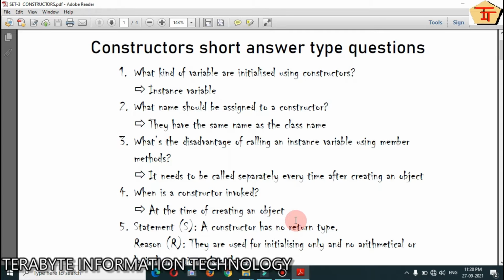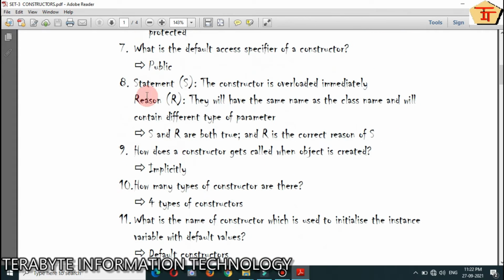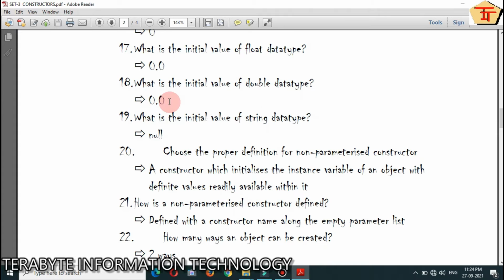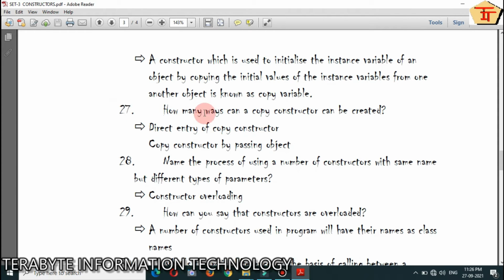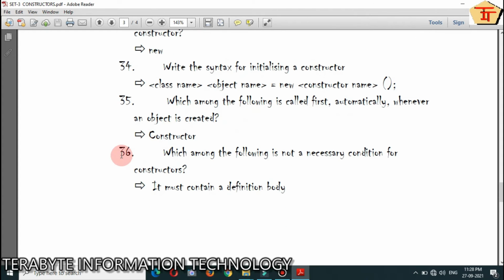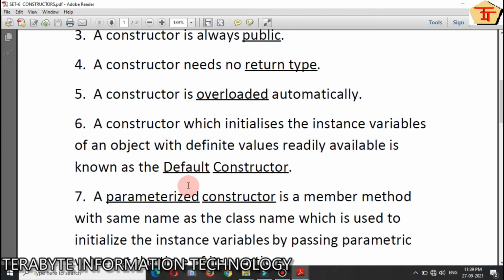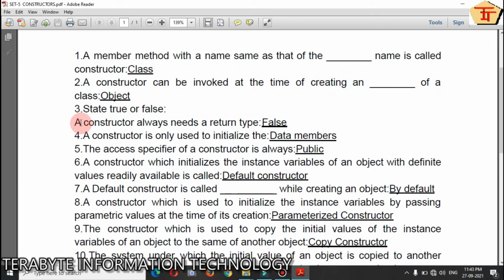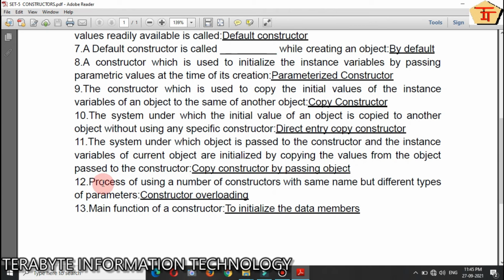ICSE/ISC | ICSE 2022 | ICSE 2022 SEMESTER 1 | COMPUTER APPLICATIONS SOLVED MCQ QUESTIONS (PART-03)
Hello Friends/Students,
This is a tutorial video where you will come to know about ICSE 2022 SEMESTER 1 COMPUTER APPLICATIONS SOLVED MCQ QUESTIONS (PART-03). You will also come to know about a best learning place for Computer in Belgharia, Kolkata. Care is taken for all types of students. Come one and come all.

An Institution that helps your children to score more than 90 percentage in Computer subject for ICSE & CBSE. Tuition given by School Teacher having experience more than 25 years.

MOBILE NOS. : 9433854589, 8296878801 (WHATSAPP)

PLUS CODE :-
M97M+CV Belghoria, Kolkata, West Bengal

MY PRESENT VIDEO :-
ICSE 2022 SEMESTER 1 COMPUTER APPLICATIONS SOLVED MCQ QUESTIONS (PART-03)